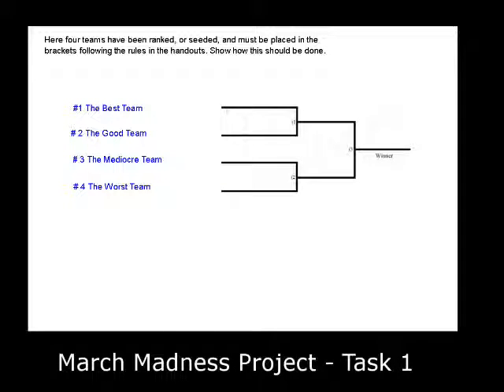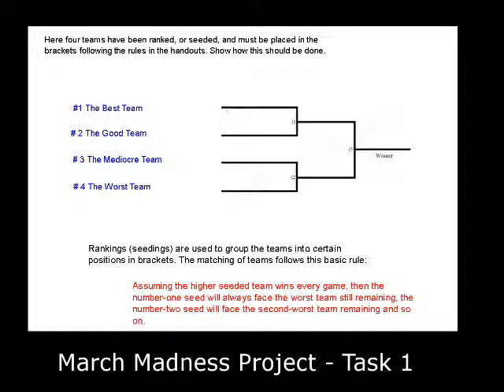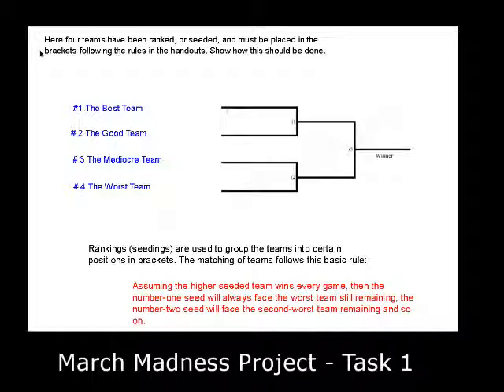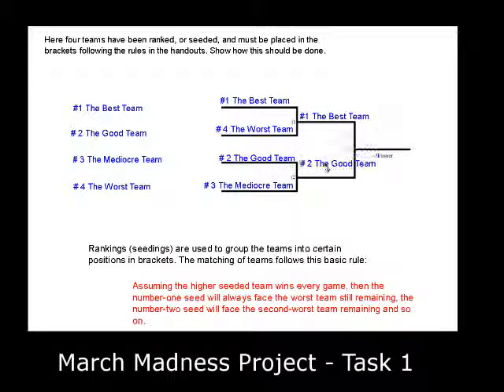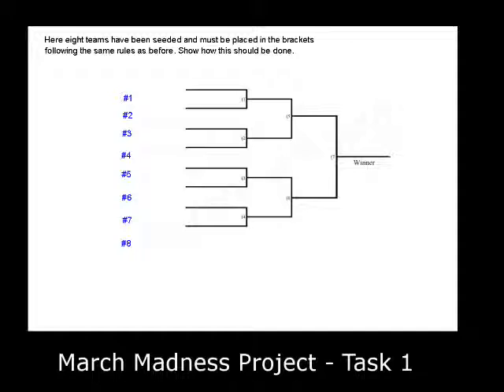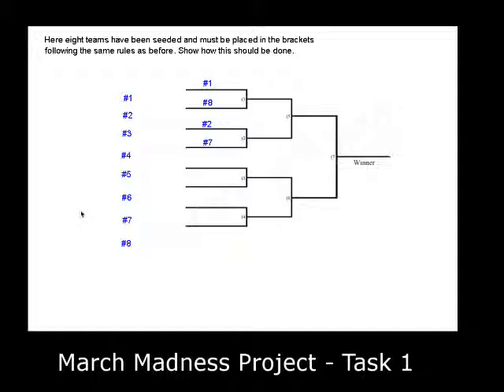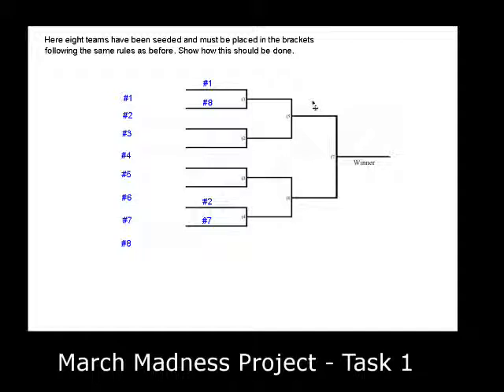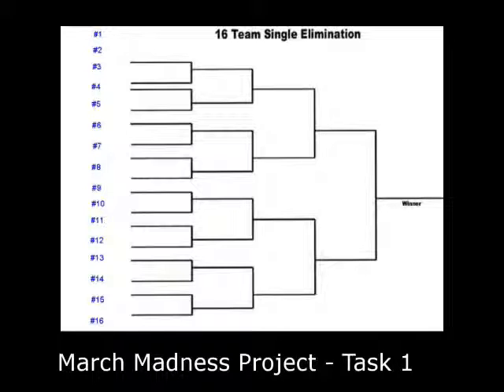March Madness Project - Task 1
Task 1 of 5 for the SV March Madness Project. Here students learn the basics of seedings and bracket structure. Thanks to the NCTM Mathematics Journal for this great idea.